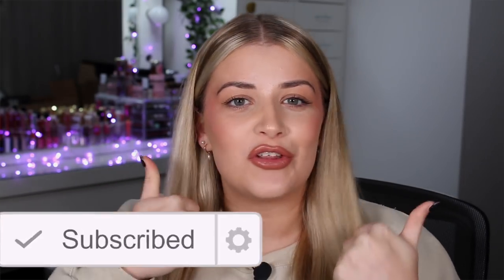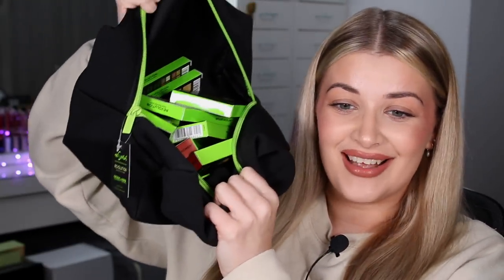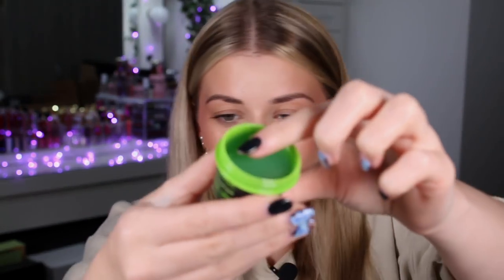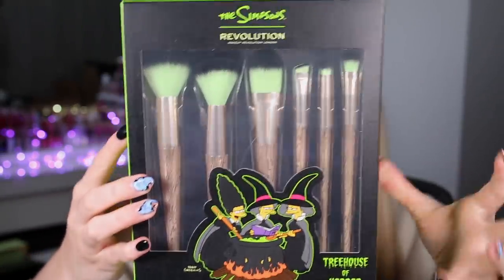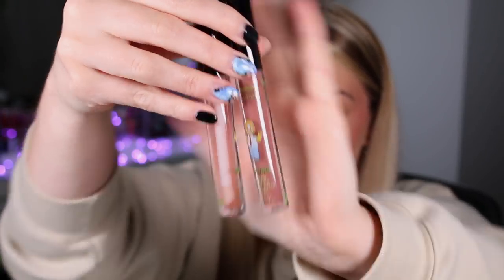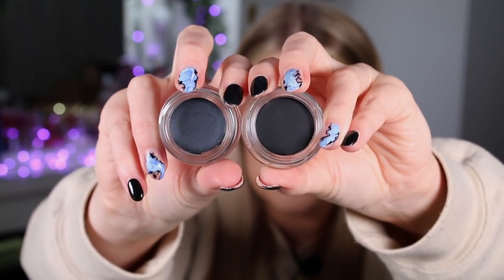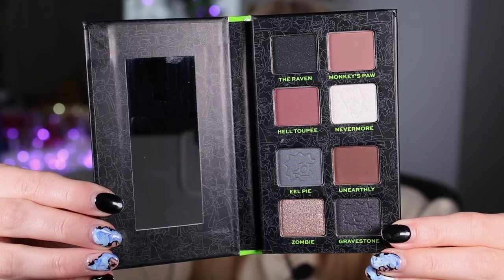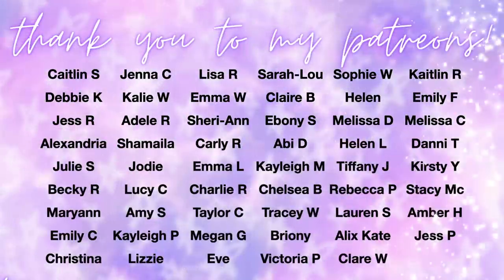REVOLUTION X SIMPSONS TREEHOUSE OF HORROR COLLECTION REVEAL!! | Luce Stephenson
Helloooooo you beautiful people!! Today we are revealing the Revolution X Simpsons Treehouse Of Horror collection.